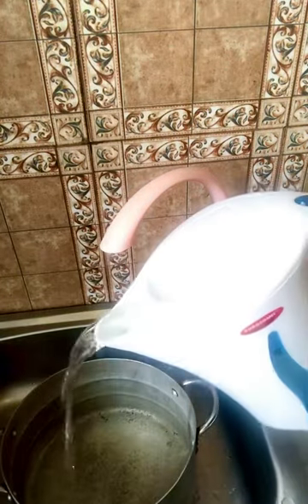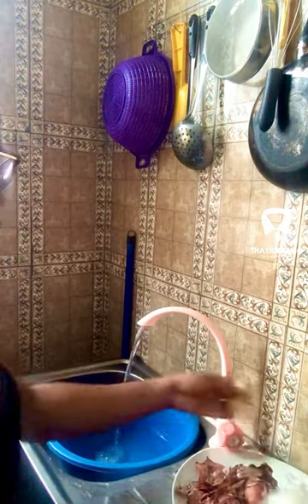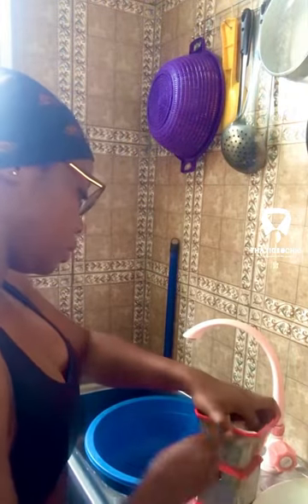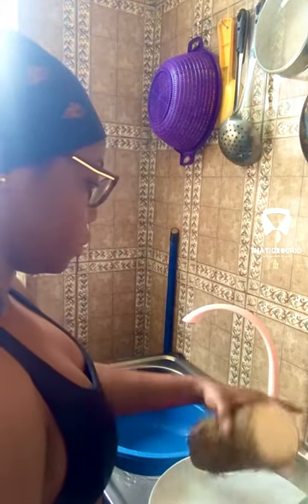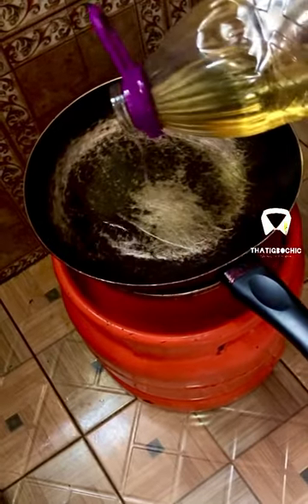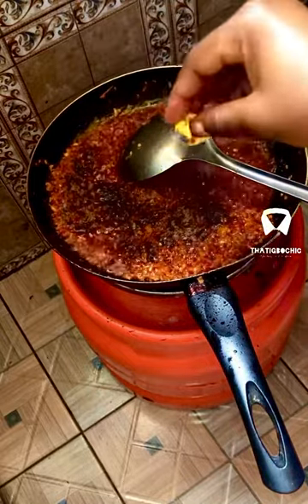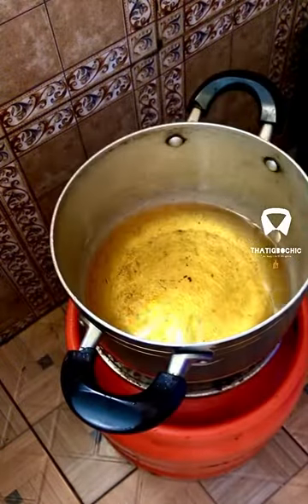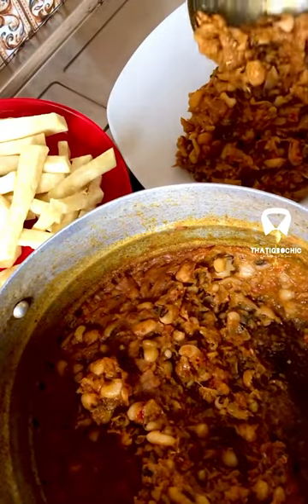WHAT A TWIST!!😂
Hey lovelies, I know I’ve been awol for some time now but I’m back now and back for good!

This channel will no longer be dedicated to only cooking but basically be a lifestyle vlog , travels, food tasting and sorts!

Keep up with with me and let’s have a bit of fun.😏